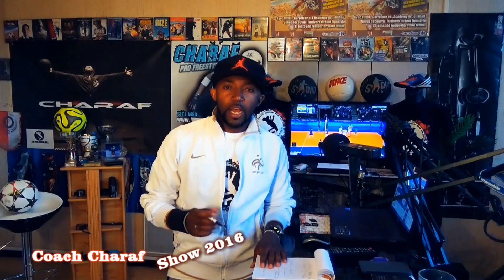Coach Charaf Show #8: "petits ponts" Mouvement de destabilisation #1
charaf: Champion de France de foot freesyle, coach en technique individuelle football et street motivateur